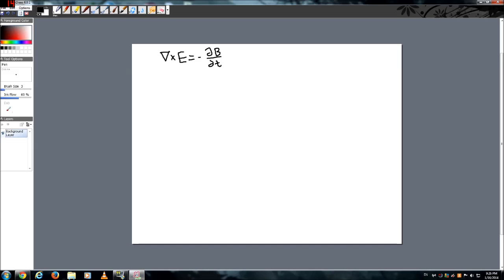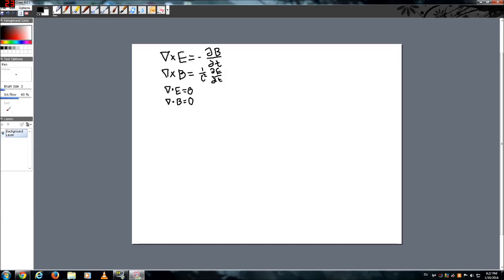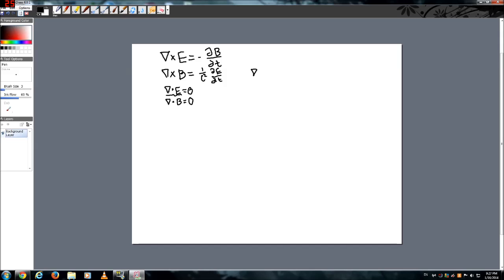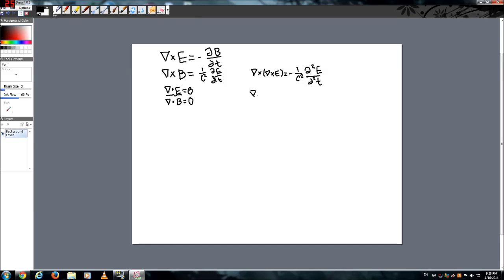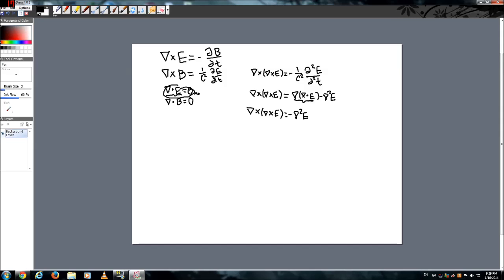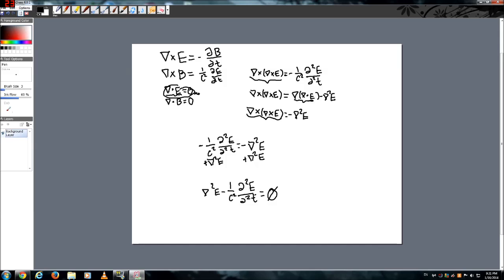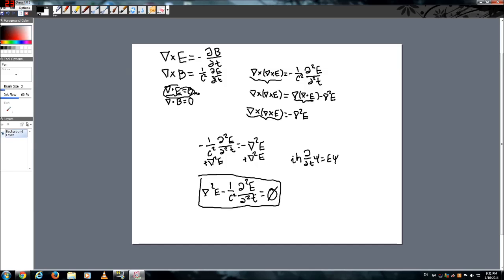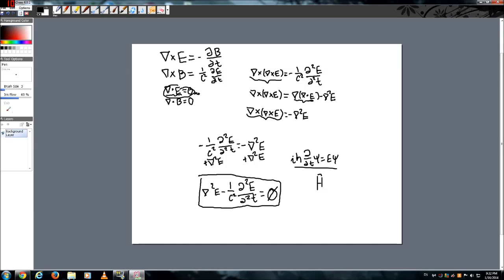Deriving the Electromagnetic wave equation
Today, we take Maxwell's equations and use them to derive the electromagnetic wave equation. -Yuichi Greywright